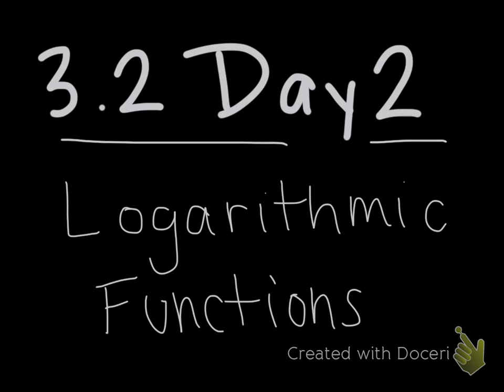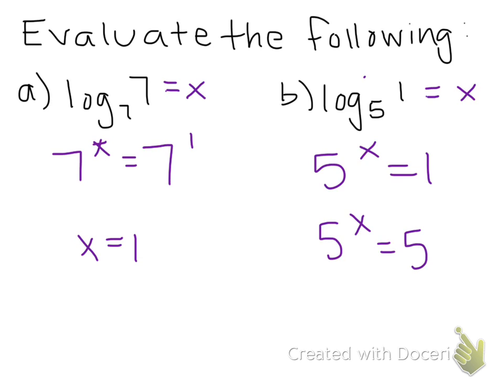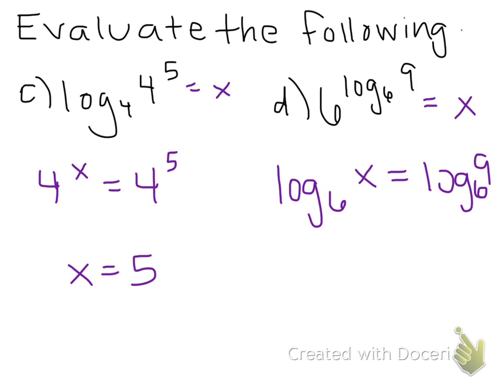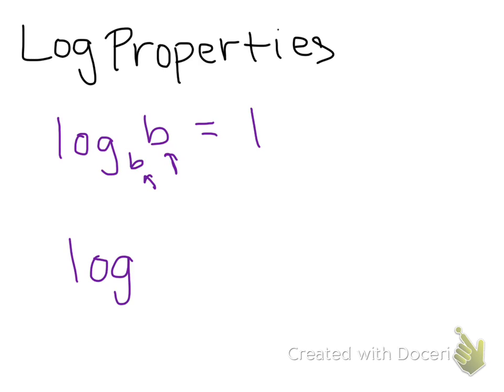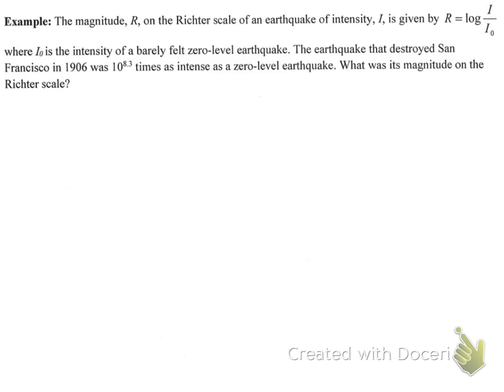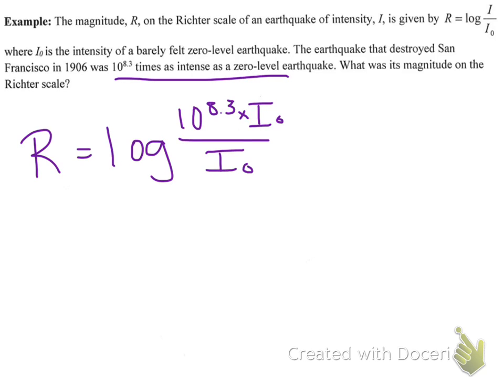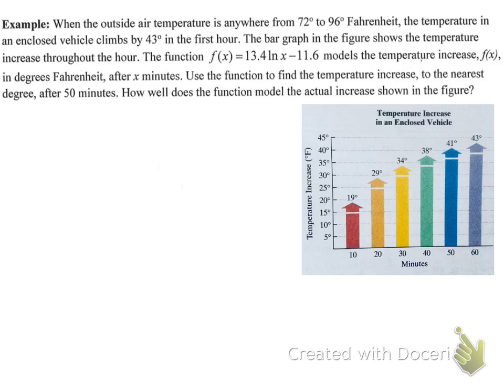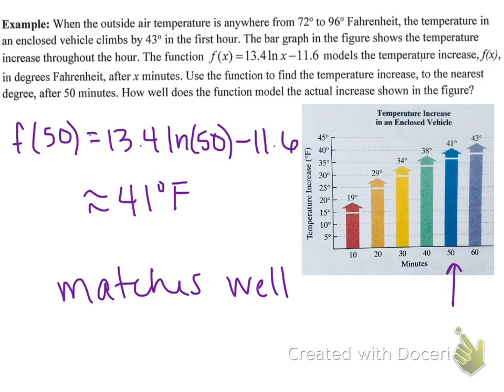3.2 Day 2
Logarithmic Functions, common properties